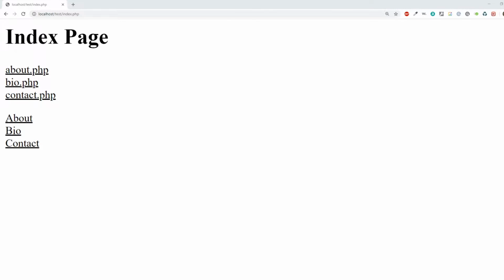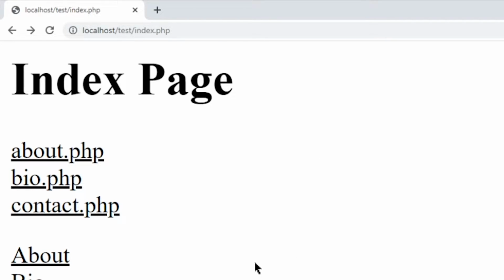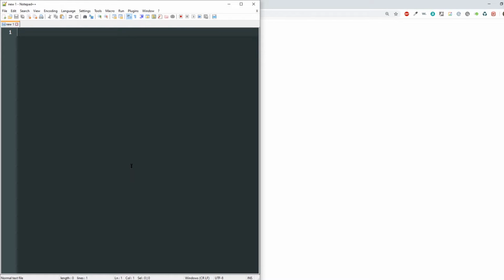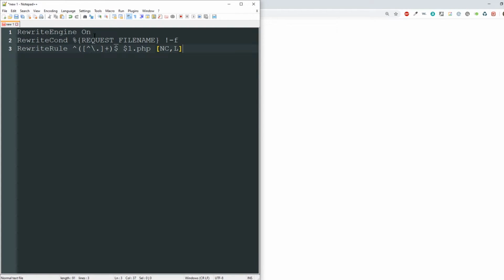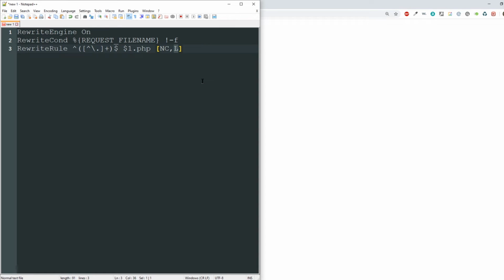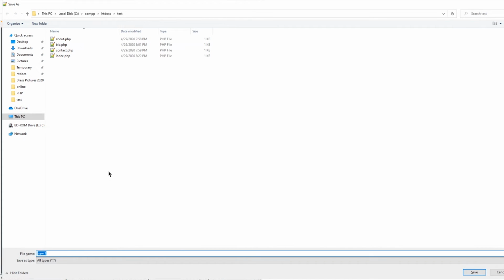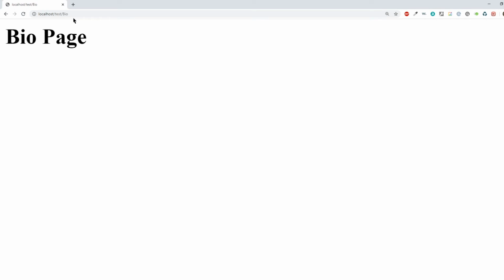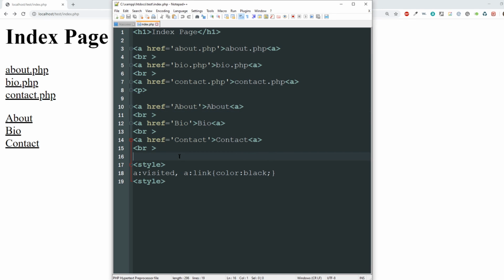Hide your PHP file extension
In this video, I show you how to hide your PHP file extensions